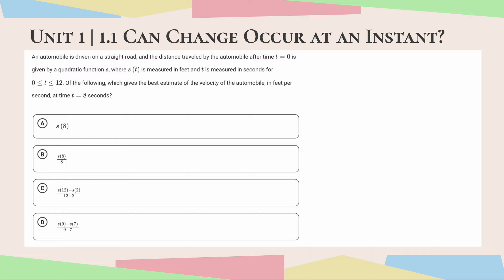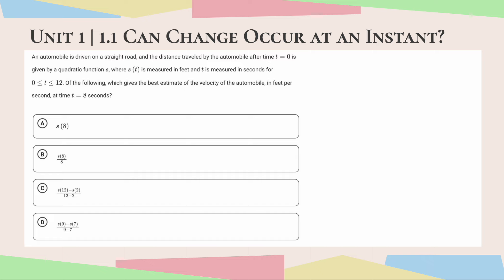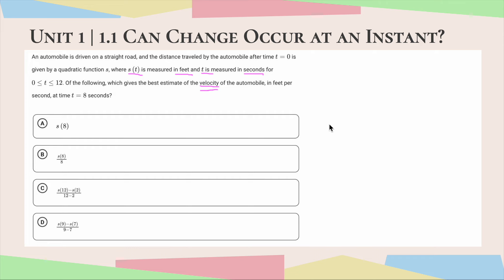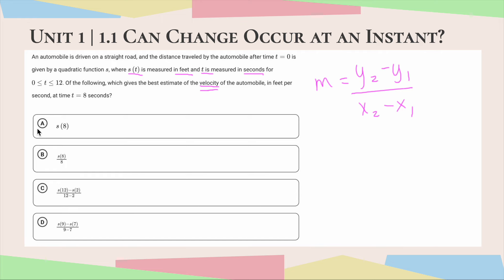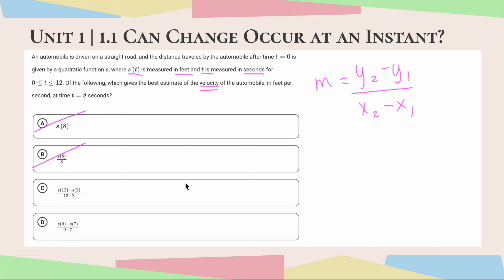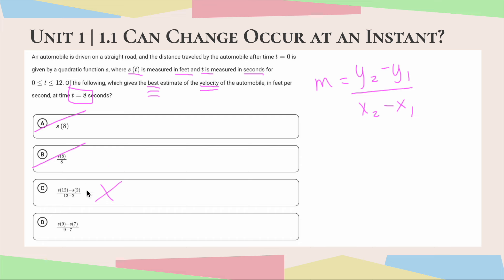Average Rate of Change | AP Calc AB Unit 1.1 MCQ